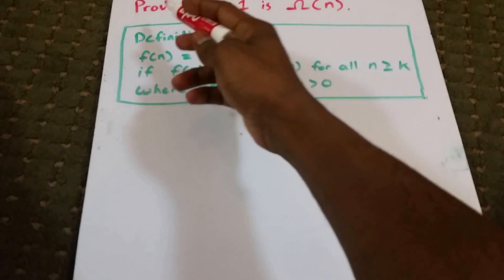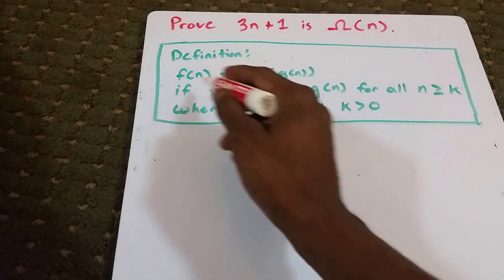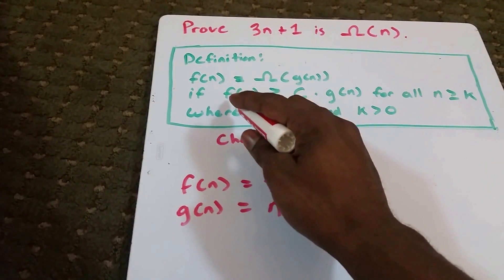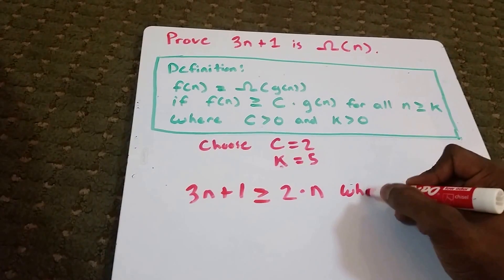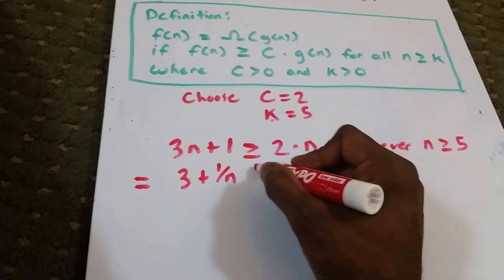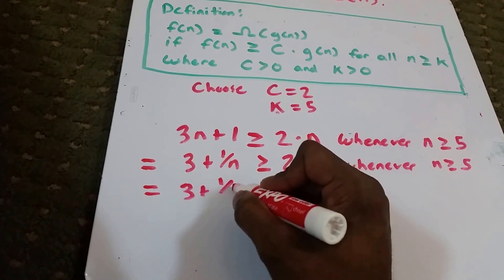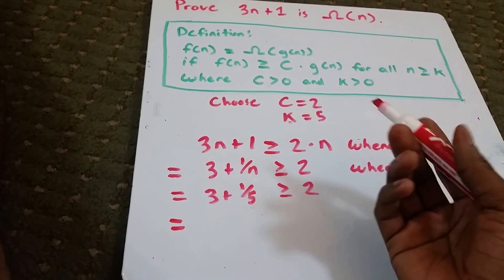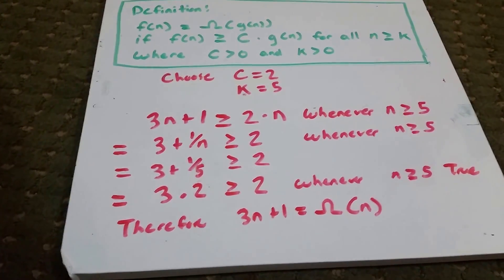Prove Big Omega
This video shows how to prove a function is Big Omega of another function.